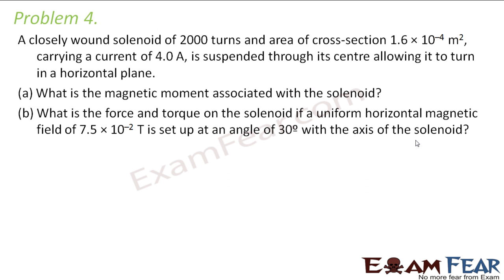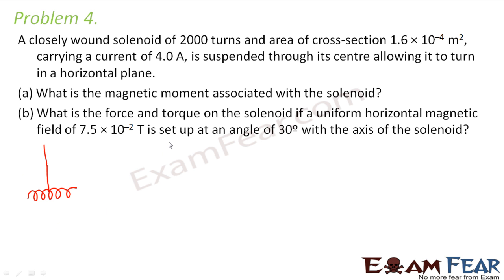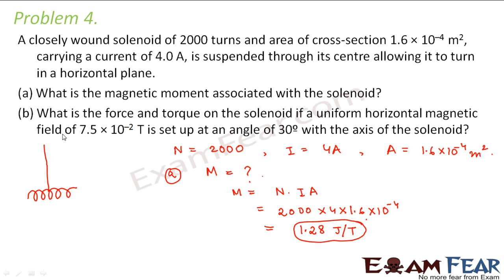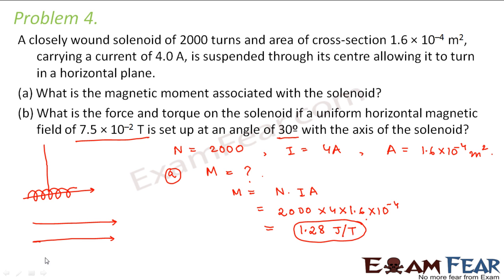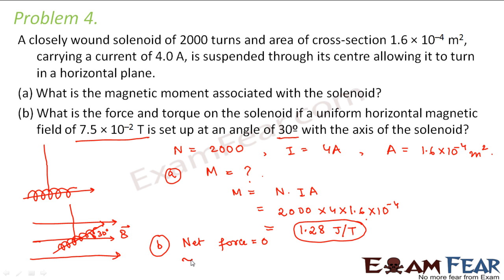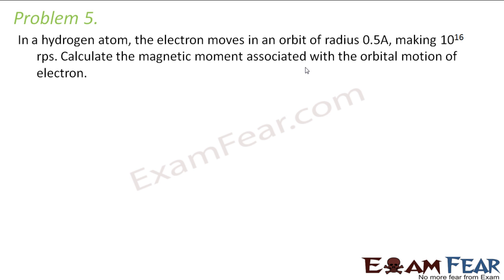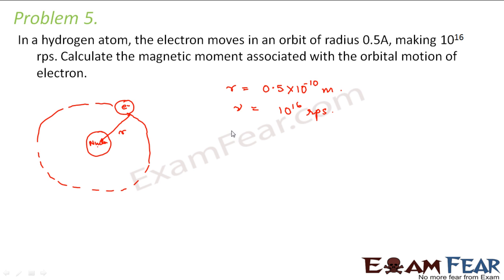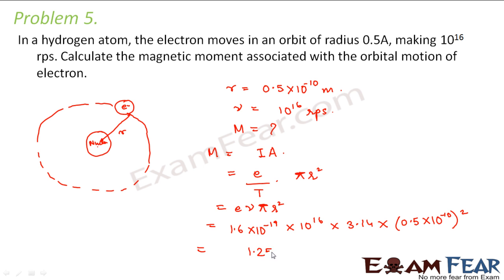Physics Matter & Magnetism part 11 (Numericals) CBSE class 12